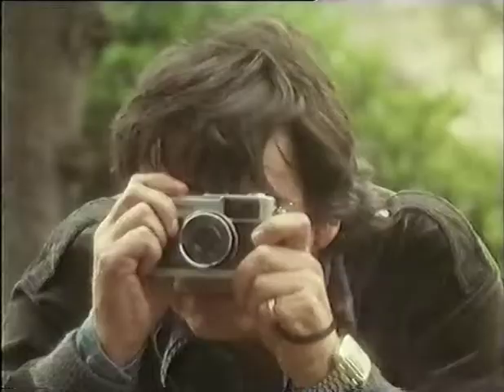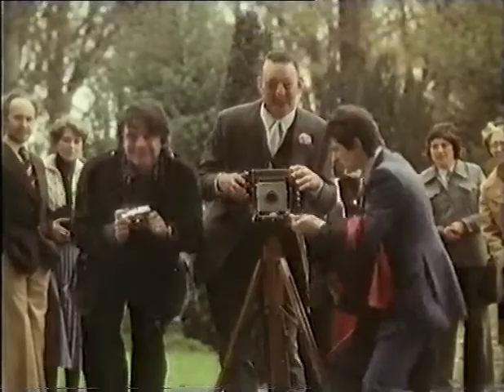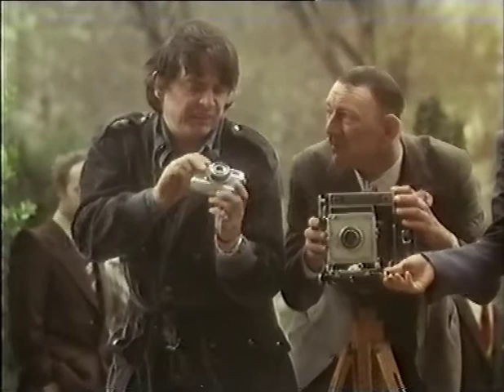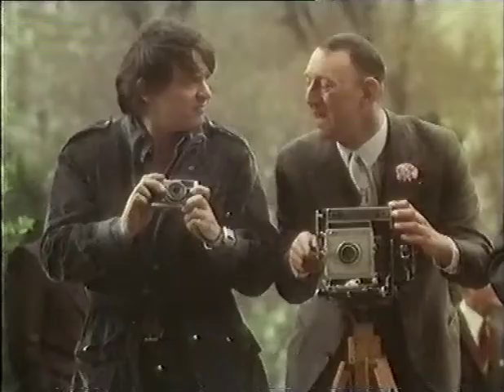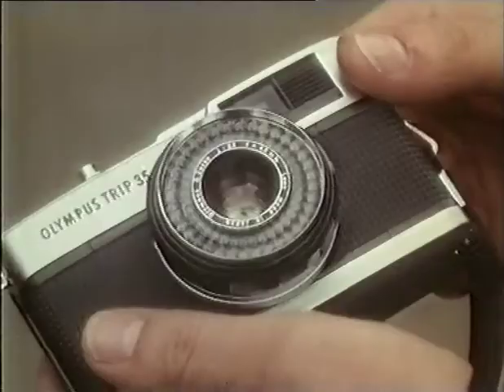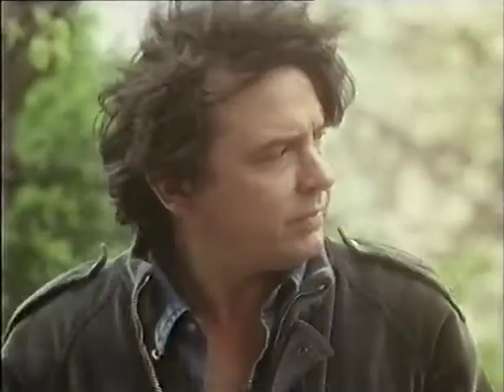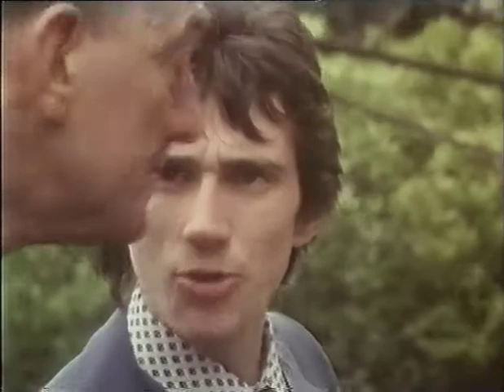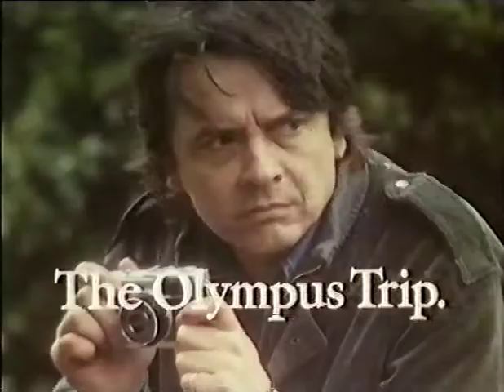Olympus Trip advert 1980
Olympus Trip advert 1980 David Bailey
Transfer from a Sony C7 VCR
From my collection of tapes.